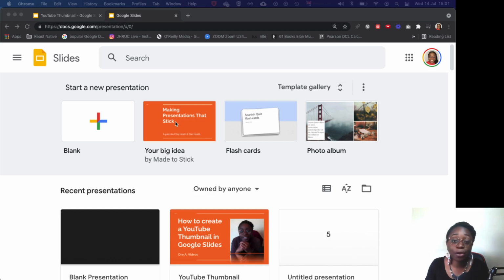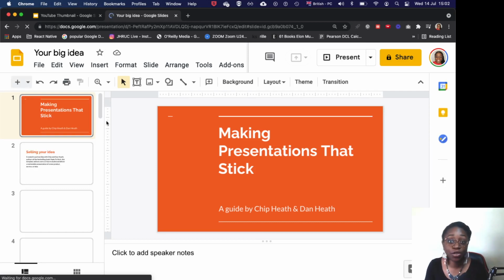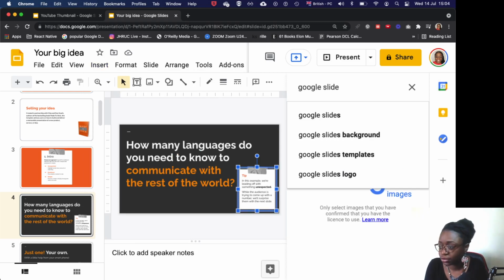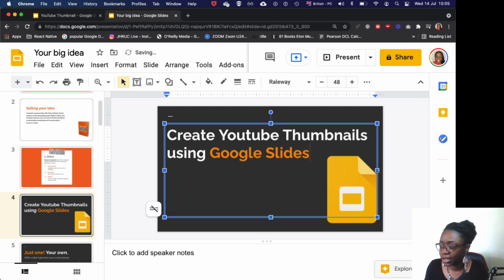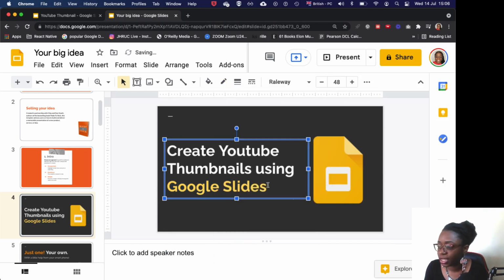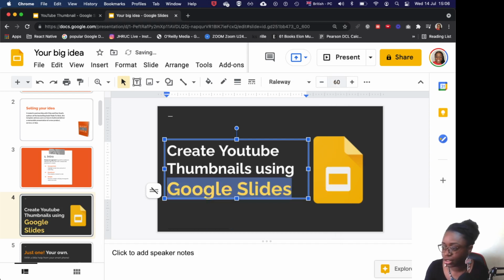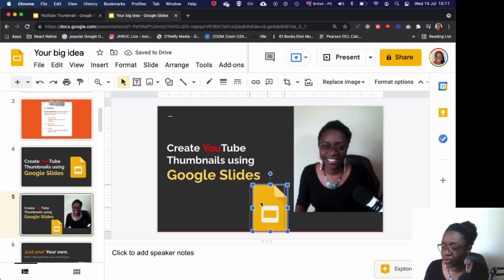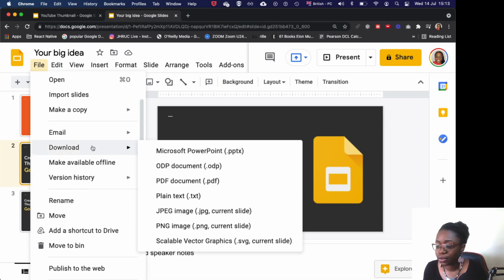How to: Create A YouTube Thumbnail Using Google Slides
In this video, you'll learn how to create a custom YouTube Thumbnail using Google Slides. If you have a google account, you already have access to Google Slides. Alternatively, you could create a free google account to start using Google Slides. Go to slides.google.com to get started.

The Thumbnail on this video was created using Google Slides.

Recording Software: OBS
Microphone: Rode Podcaster USB Microphone
Camera: Larmtek HD USB Webcam
Desk Clamp + Shockmount to hold the microphone in place